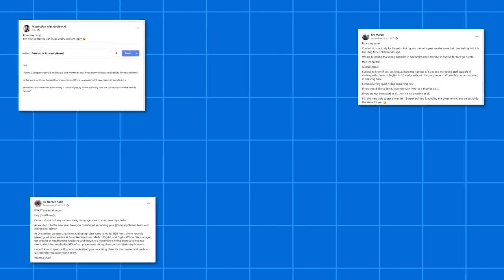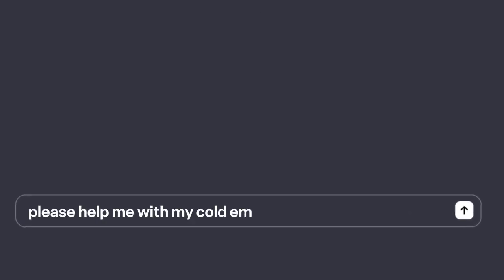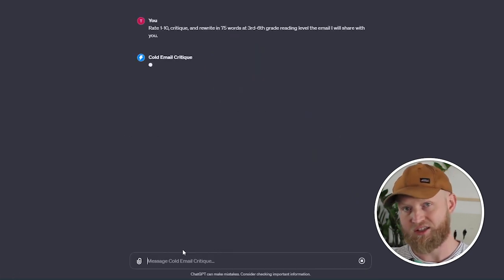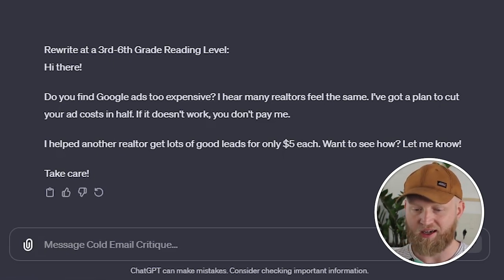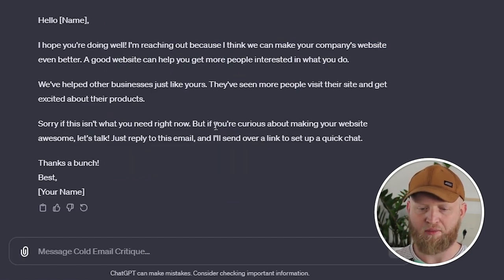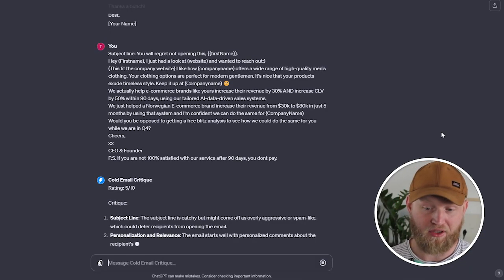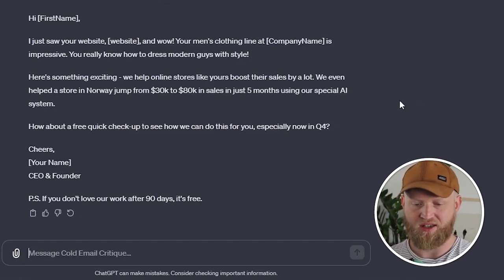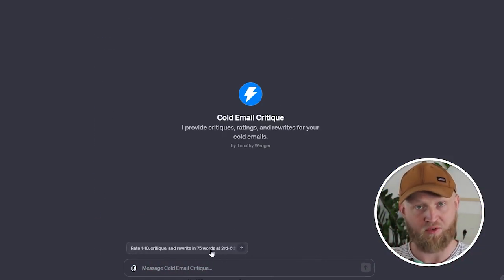How to Use AI to Improve Your Cold Emails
I dive into cold email marketing strategies and explain how to utilize AI for enhancing your cold email campaigns. Whether you're looking to get clients, boost your lead generation efforts, or simply improve your cold emailing skills, this cold email tutorial is your go-to resource.

Cold Email Template: Learn the art of crafting effective emails with AI.

How to Cold Email Clients: Tips and techniques for reaching out to potential clients.

Cold Email Lead Generation: Integrating AI tools for maximizing lead gen results.

Cold Email Training: Step-by-step guidance to elevate your cold emailing approach.

Cold Email Outreach: Strategies for making your emails stand out.

Cold Email Lead Gen: Advanced tactics for generating leads through cold emails.

B2B Lead Generation: Tailoring your strategy for the B2B sector.

Cold Emailing New Clients: Approaches for first-time client engagement.

How to Write Cold Emails: Essential writing tips backed by AI insights.

Cold Email Strategy: Building a robust strategy with AI analytics.

Cold Email Marketing: Leveraging AI for targeted marketing efforts.

This video is perfect for entrepreneurs, marketers, and businesses looking to leverage AI in their cold email outreach. Whether you're into SMMA cold email, B2B lead generation, or just starting with cold emailing new clients, you'll find actionable insights and practical advice.